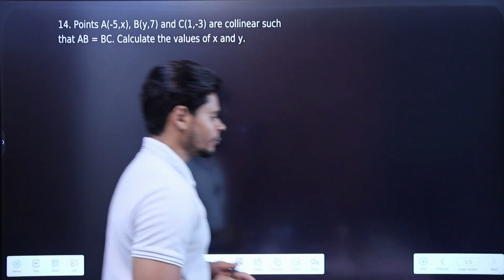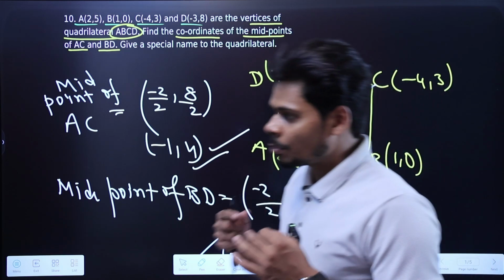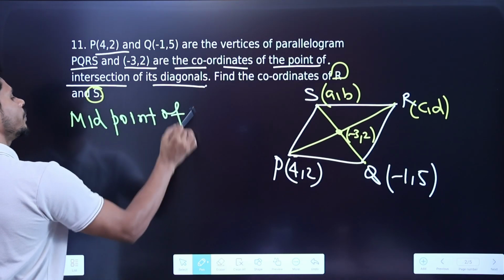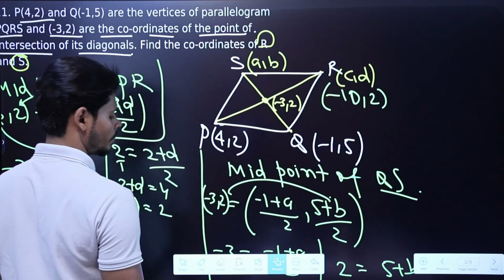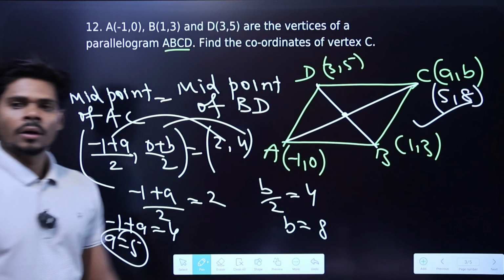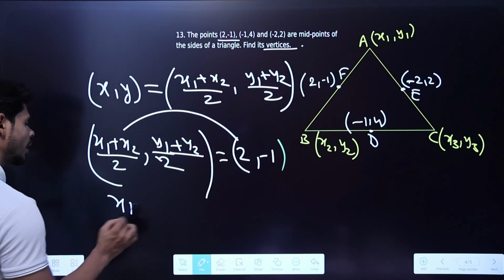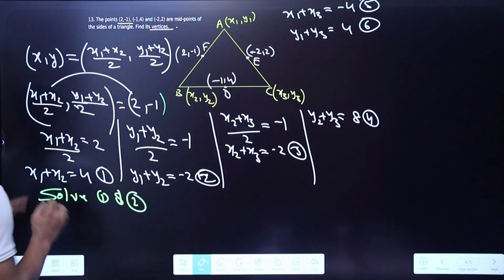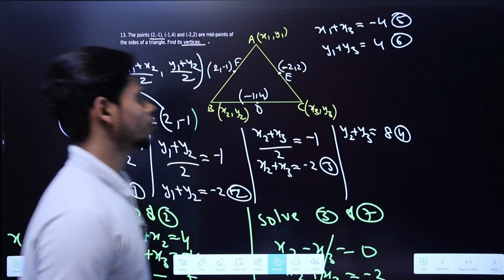Class 10 maths wizard day 93 section and mid point formula questions practice ccc ashish kumar icse